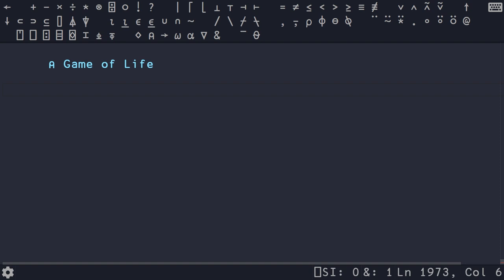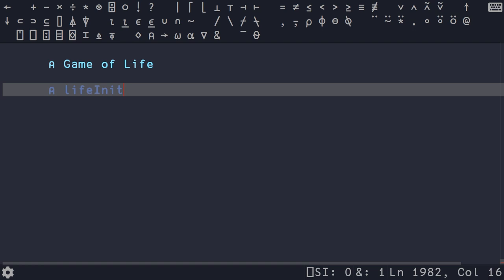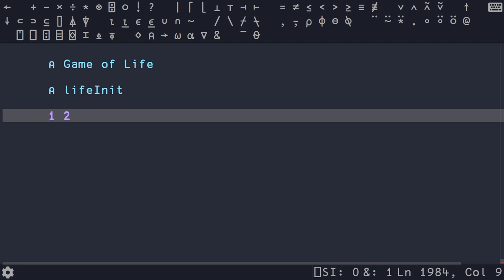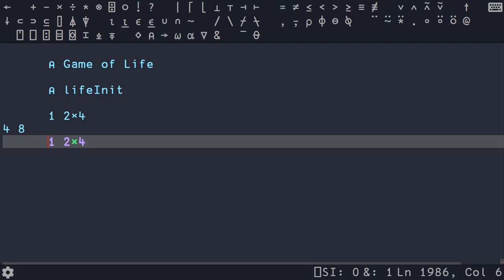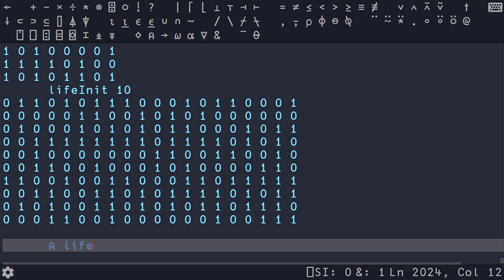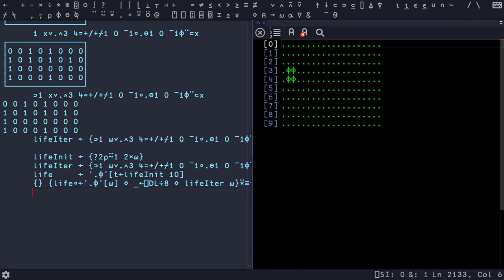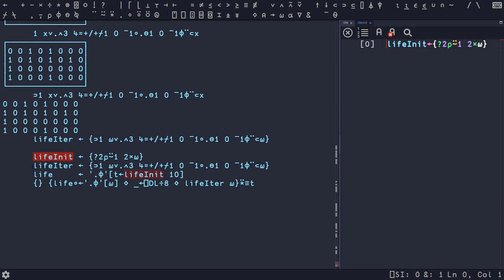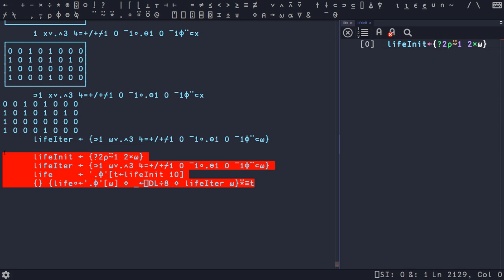APL + Game of Life = ❤️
The famous Conway's Game of Life in APL!